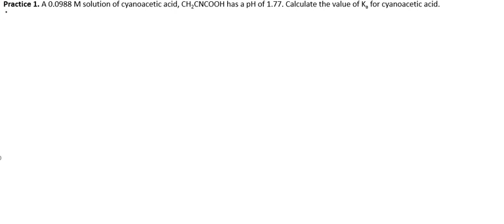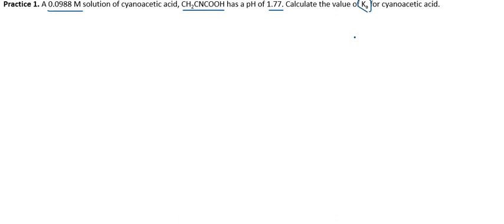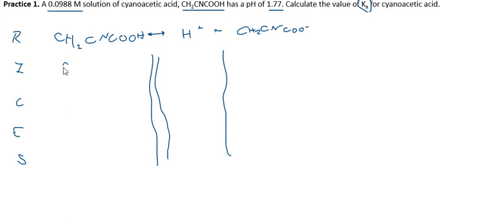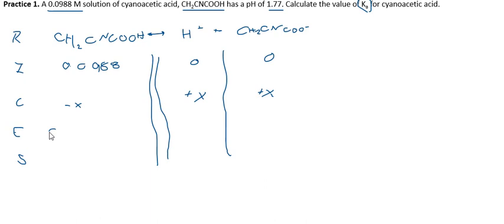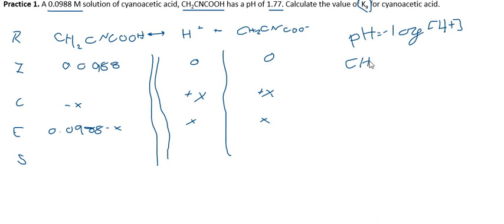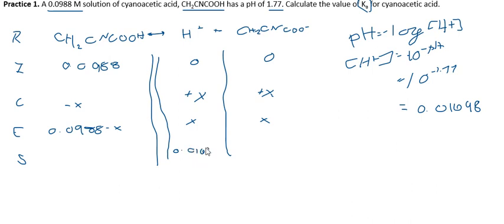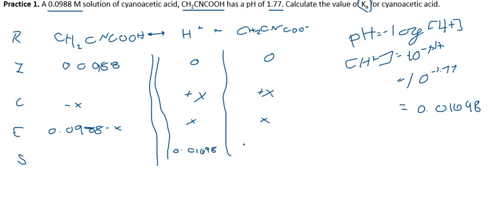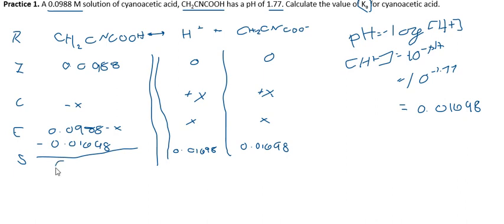U6L5 Practice 1